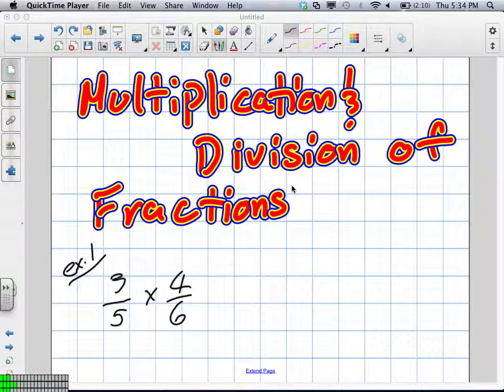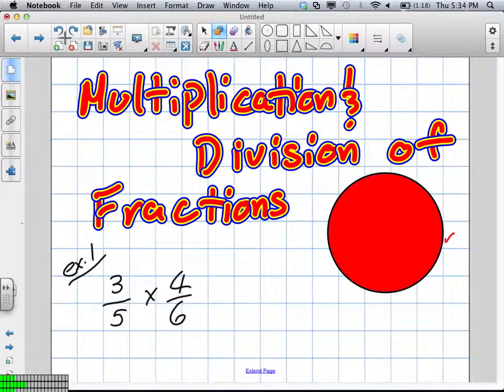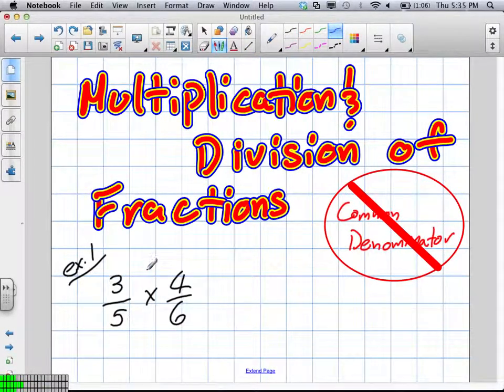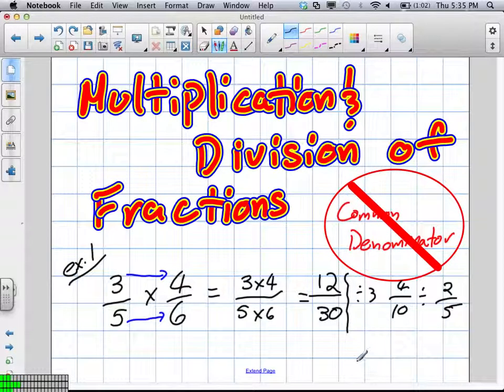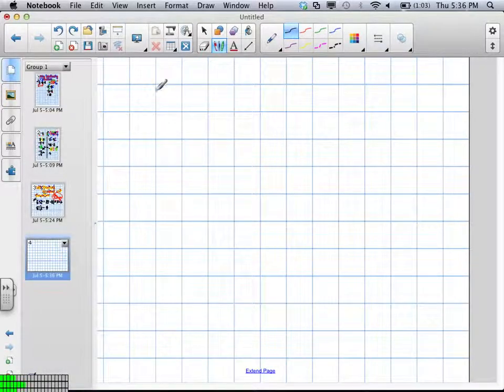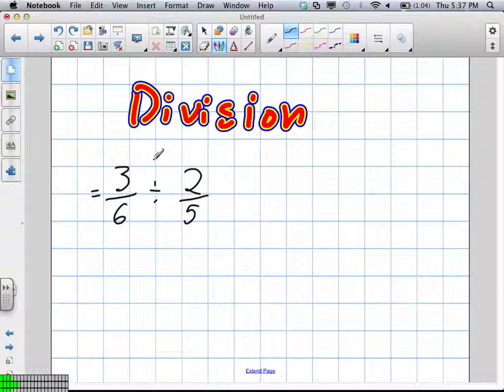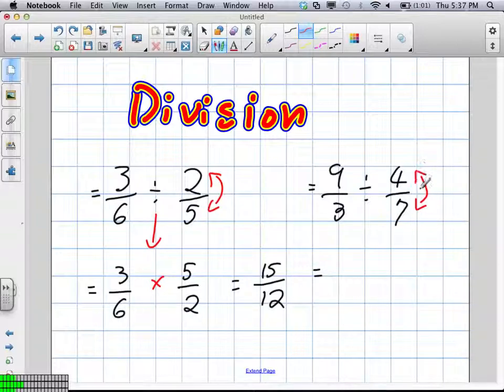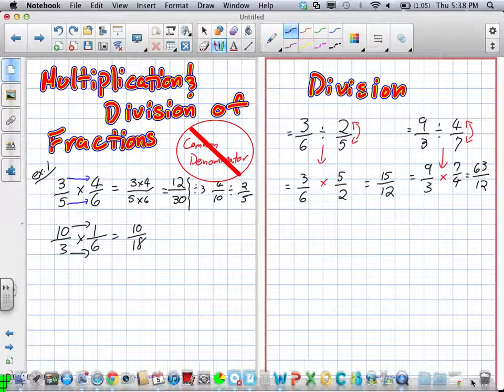Multiplying and Dividing Fractions Grade 10 Applied Pre Req Skills 7:5:12